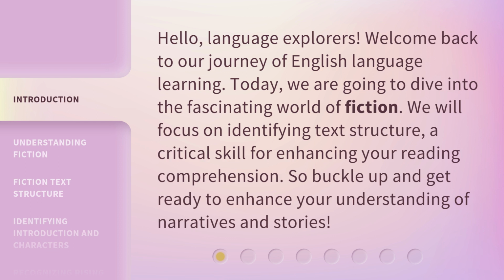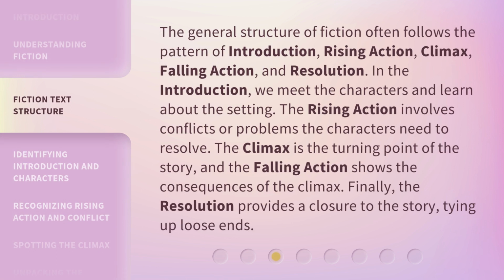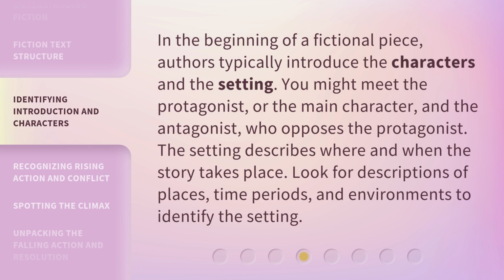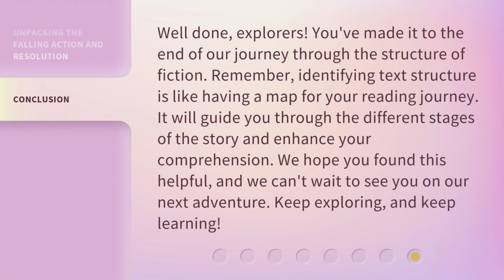Unraveling Fiction: Identifying Text Structure in Narratives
Unraveling Fiction: Identifying Text Structure in Narratives • Enhance your reading comprehension by learning how to identify text structure in narratives. Join us on a journey through the fascinating world of fiction as we explore the different sections and elements that make up a compelling story.

00:00 • Introduction - Unraveling Fiction: Identifying Text Structure in Narratives
00:34 • Understanding Fiction
01:04 • Fiction Text Structure
01:41 • Identifying Introduction and Characters
02:08 • Recognizing Rising Action and Conflict
02:31 • Spotting the Climax
02:50 • Unpacking the Falling Action and Resolution